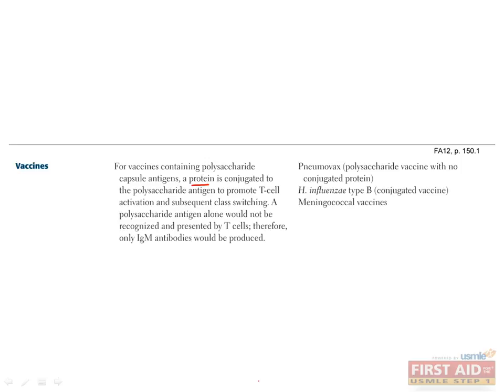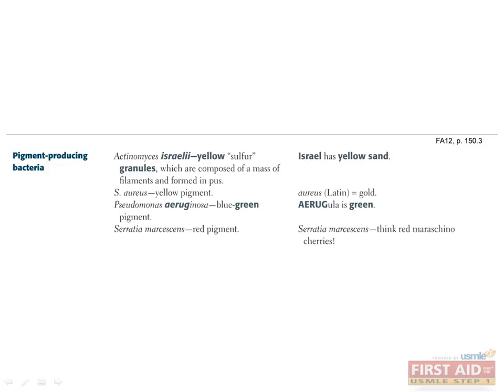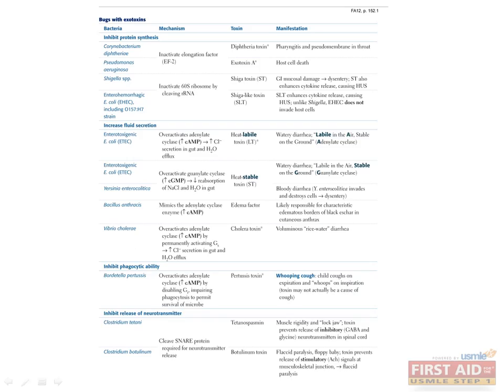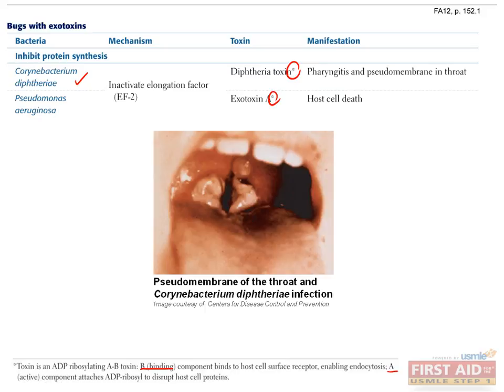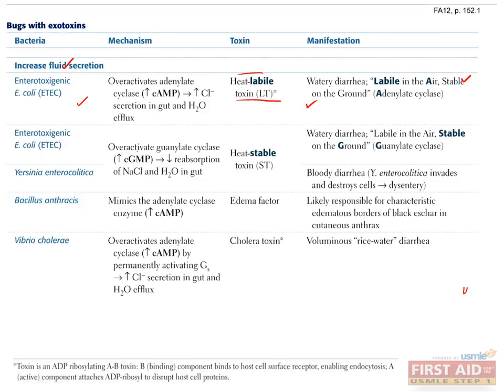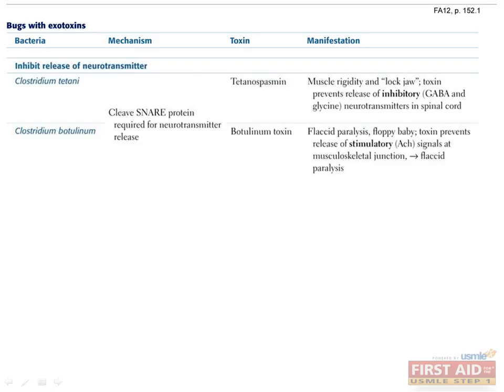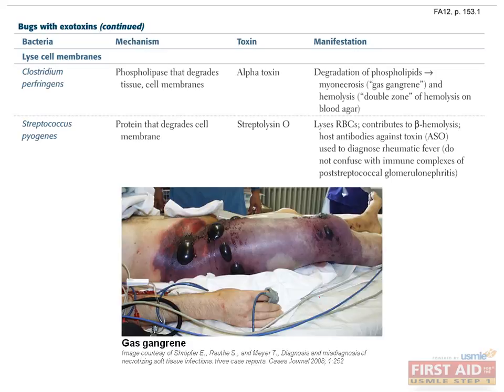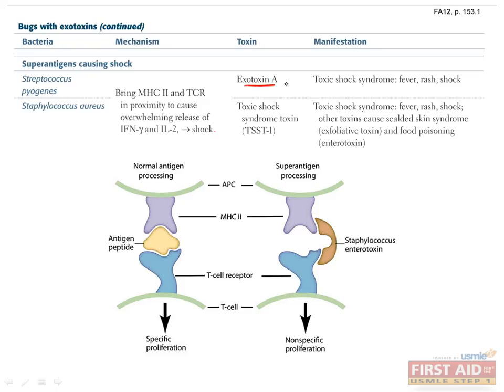FA Microbiology I Clinical Bacteriology Part 2